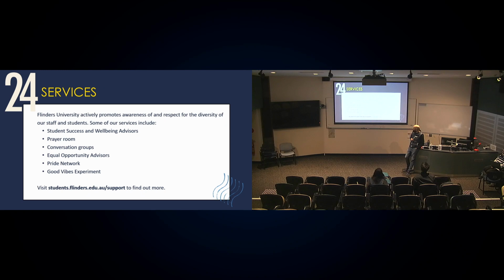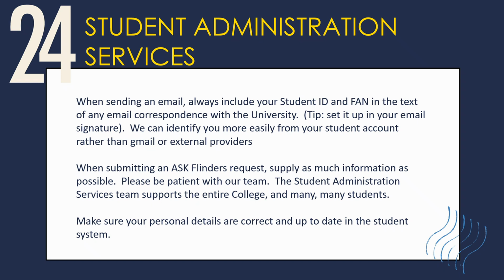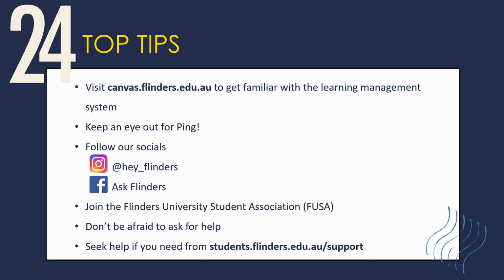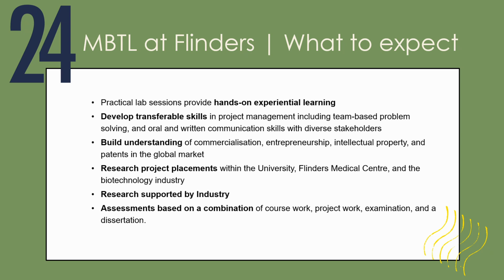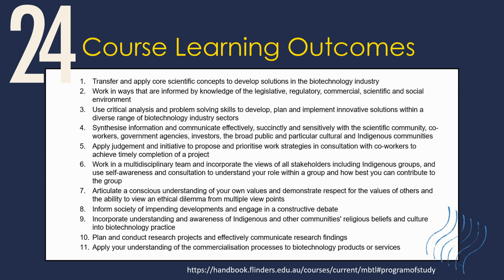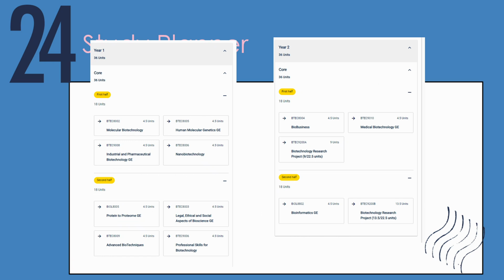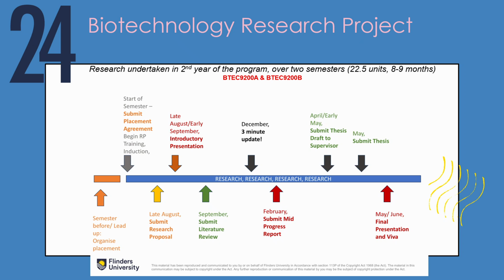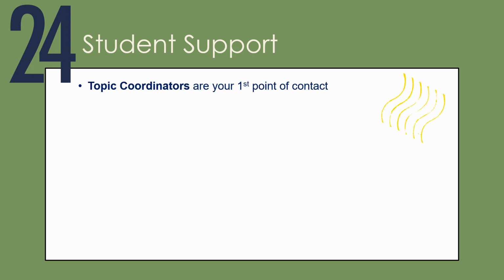Masters of Biotechnology Welcome Session | Semester 2 | 16.07.2024